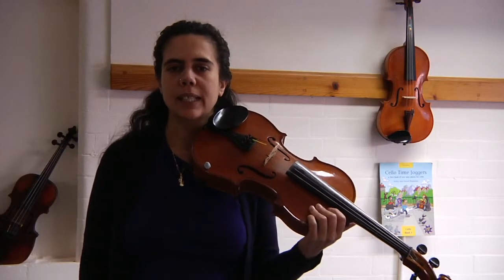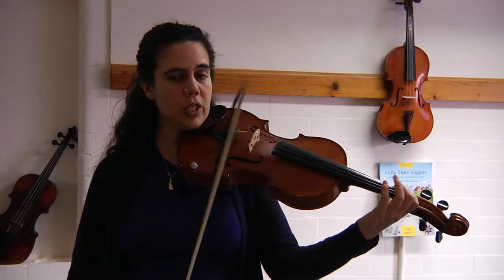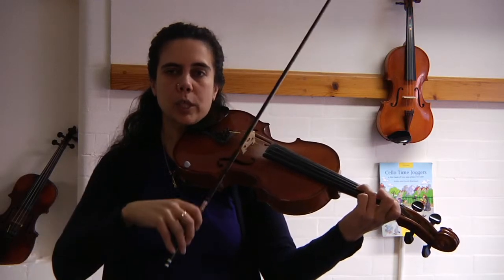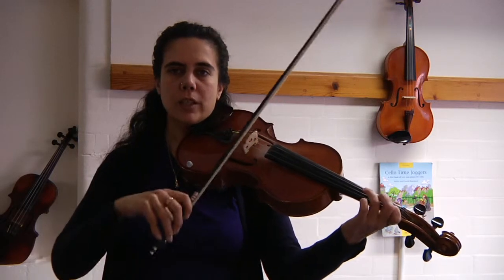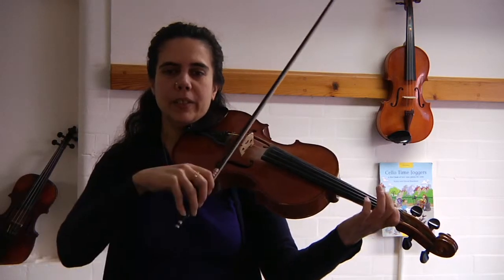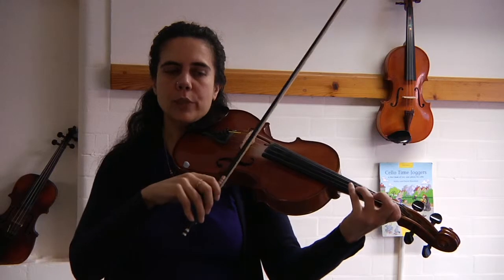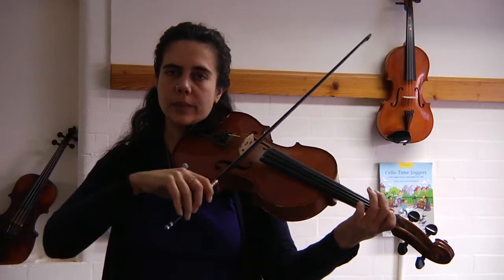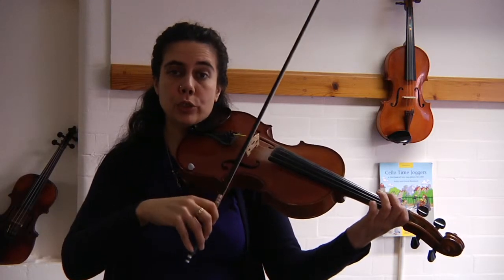Scales Workshop - Viola Grade 3 - A Flat Major Arpeggio: 1 Octave, Single Bows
A guide through one octave of the A Flat Major arpeggio for Grade 3 Viola as per the ABRSM exam syllabus, including finger positions.

Instrument resources and more available on the nottingham music service

This film is made available by permission of ABRSM, 2020.